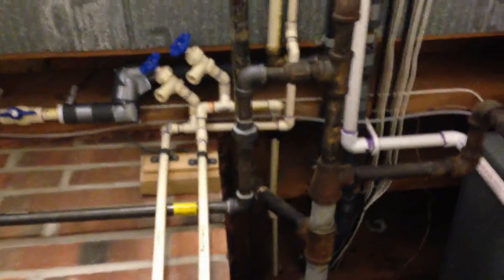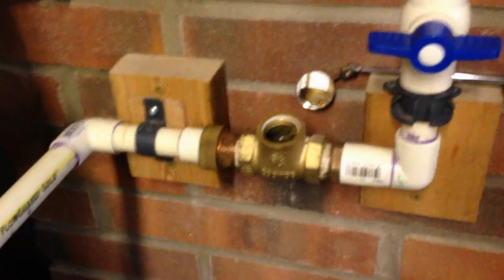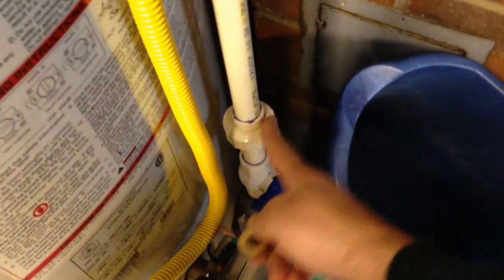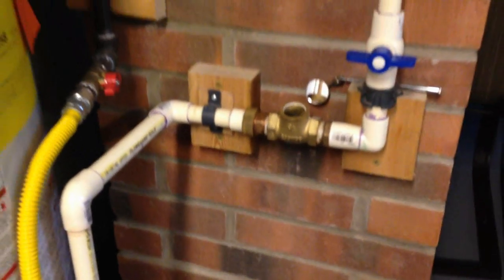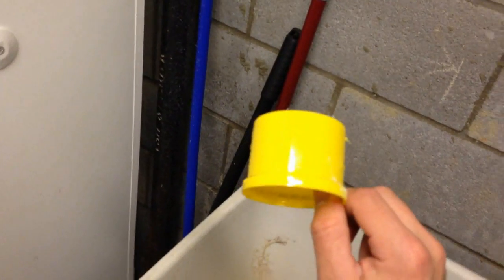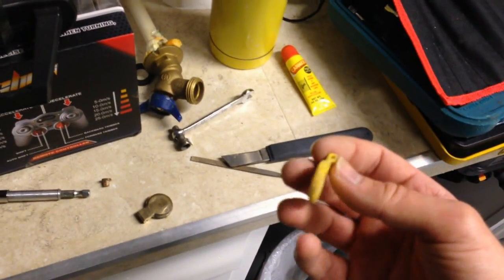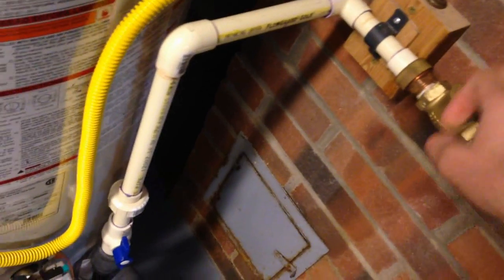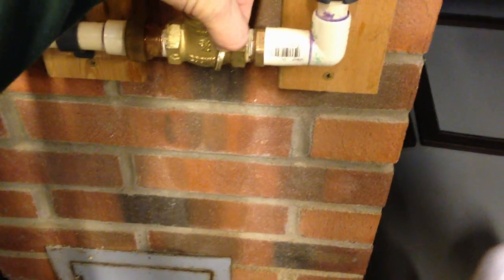Instant Hot Water Line Recirculation Part 1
When I replaced my hot water tank I added a naturally recirculating hot water return line. I will not demo it because its easy to understand. Wherever you have a long run away from the tank, it may take a while to get hot water to that location. Tee off the hot water pipe at the furthest place and bring the pipe back and tie into the bottom of the tank. You then need to have one way swing valve before it enters the base of the tank otherwise you can get sediment that will back flow from the tank and clog your aerators on your faucets. You will also get cooler water coming from the bottom of the tank. This video shows the modification you would need instead the standard brass valve that would be used. If you don't do this mod you will have to perform annual or sooner maintenance to the valve. If a re-circulation line is not feasible in your home you can install a point of use pump. It ties the cold and hot water pipes together under the sink and for 30 seconds will pull water from the hot and push into the cold to bring warm water to the location without running the water. I installed 2 re-circulation lines because at one end of the house it took a full 60 seconds of running water to get warm.